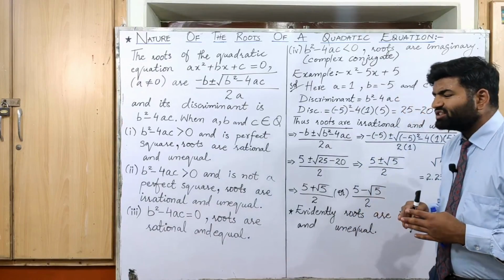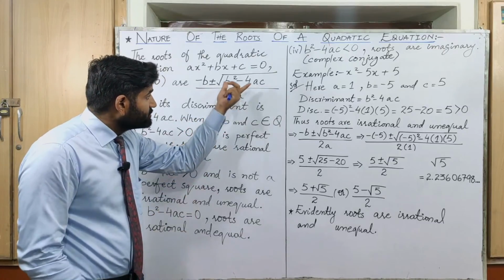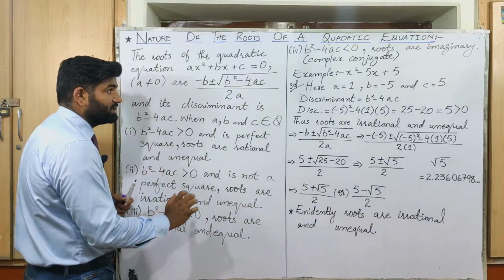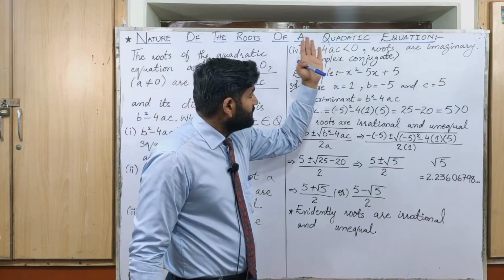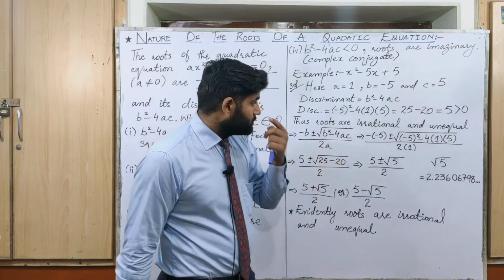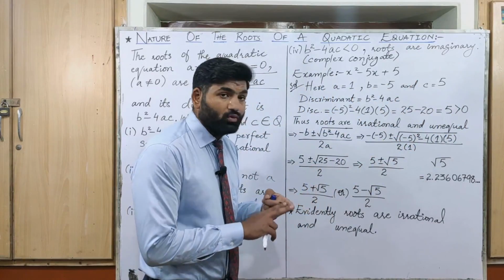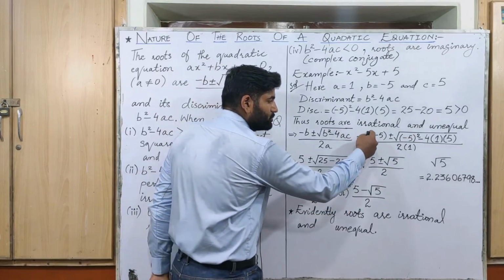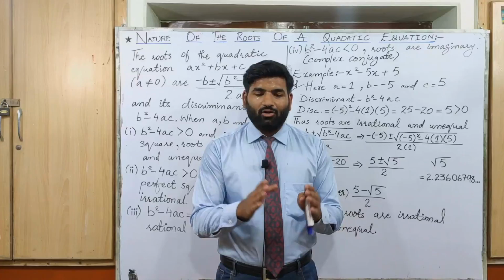Discriminant of a quadratic equation | How to find Nature of Roots of an Quadratic Equation-Examples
The expression b2 − 4ac used when solving Quadratic Equations.

It can "discriminate" between the possible types of answer:
• when it is positive, we get two Real solutions
• when it is zero we get just ONE real solution (both answers are the same)
• when it is negative we get a pair of Complex solutions

Iink to my other videos are given below ;

The videos are nicely organized for you to find whatever you may need!
If you like the videos, please tell a friend! : )